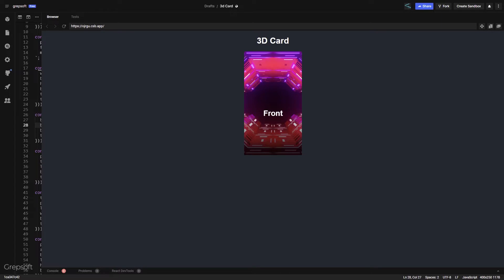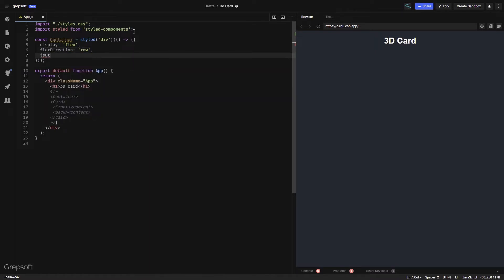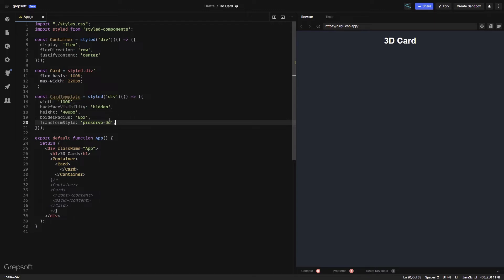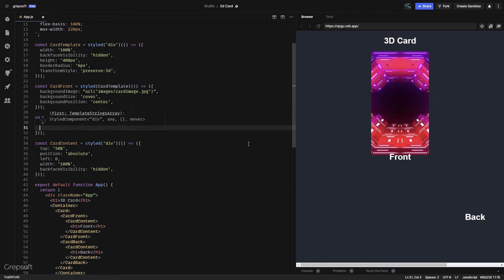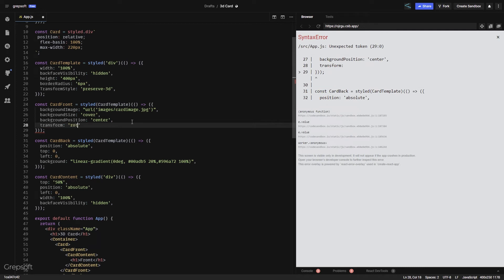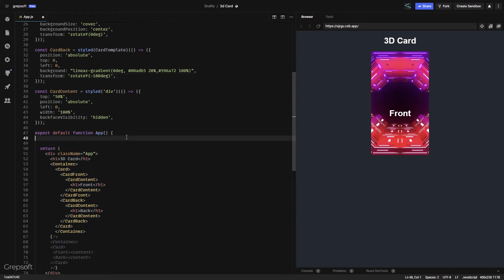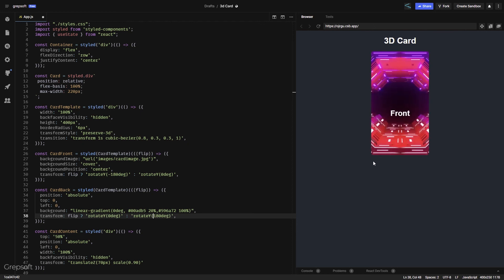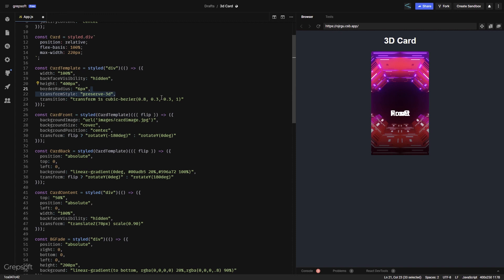Code a 3D Card Transition Effect | CSS